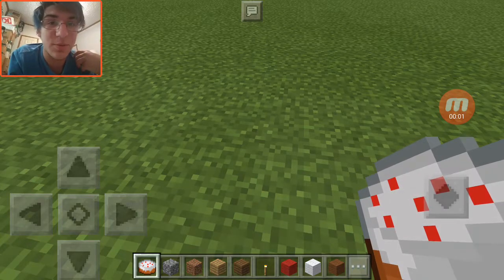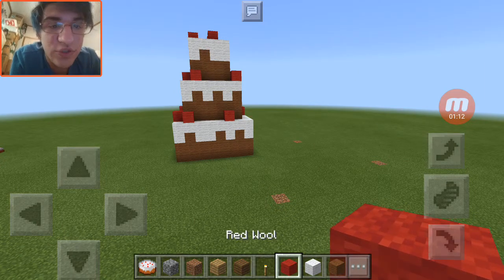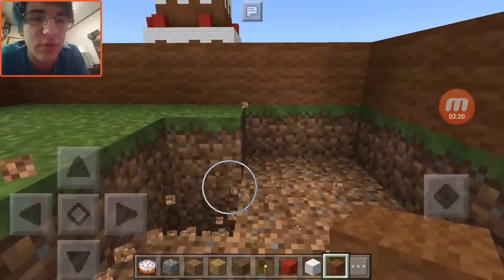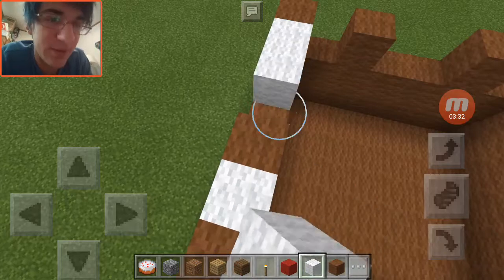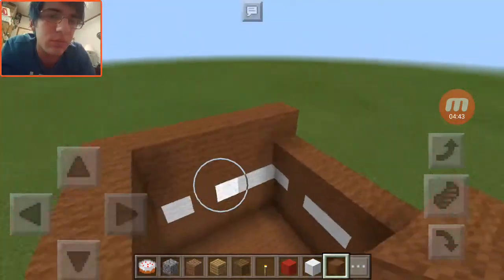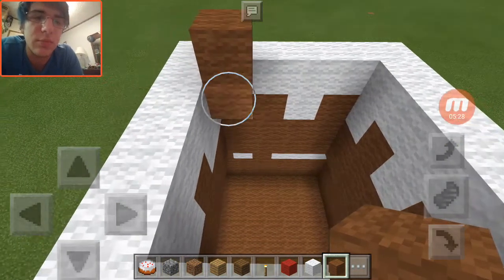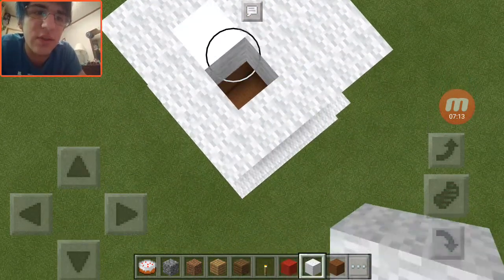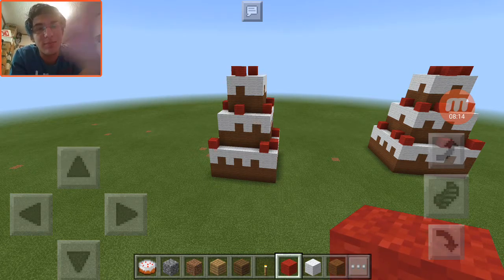How to make a cake house